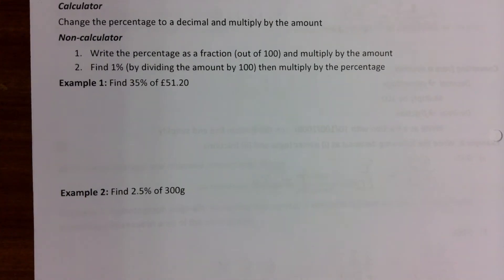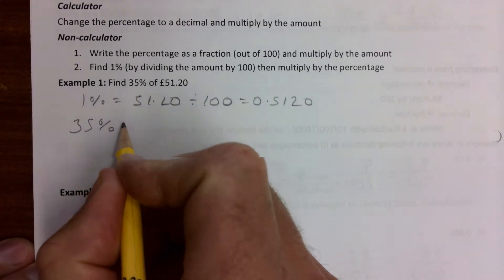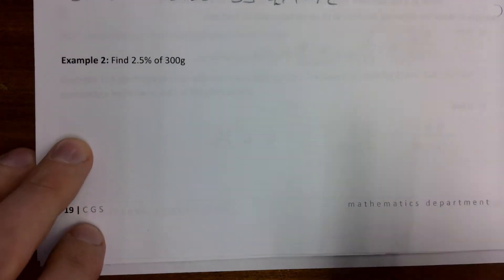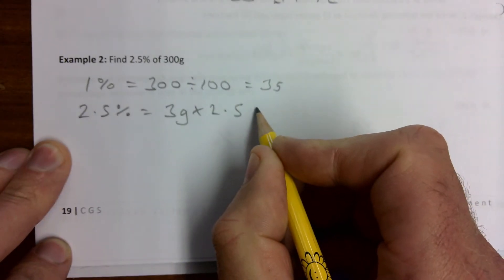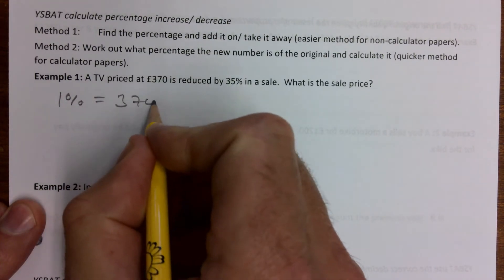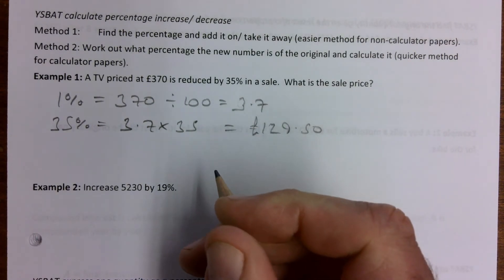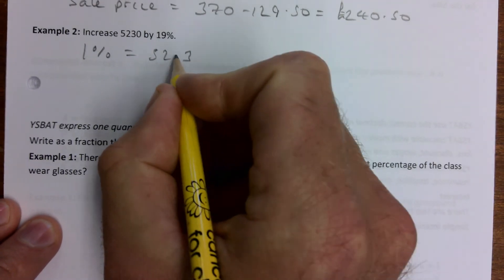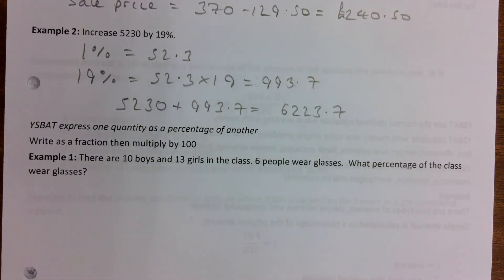CGS - GCSE - Unit 2 - 2.5 - (b)Fractions Decimals Percentages